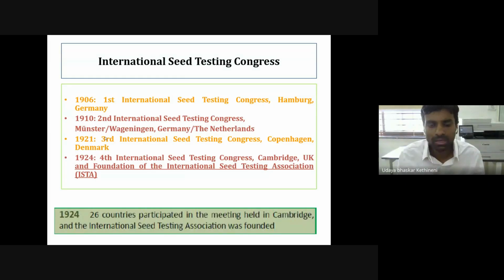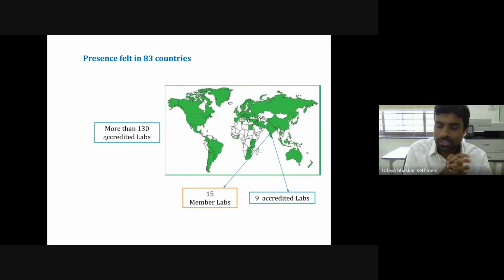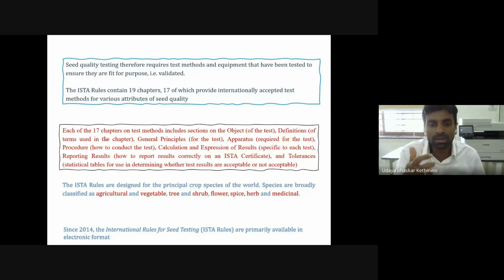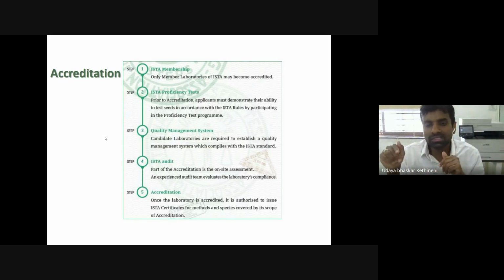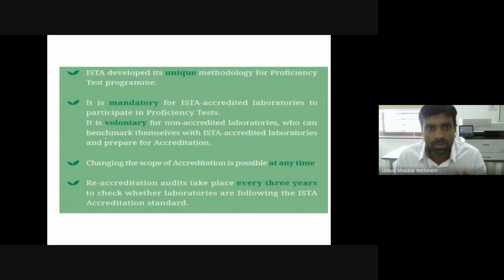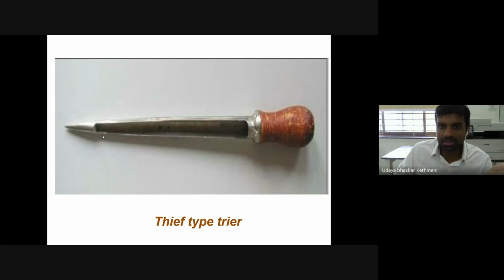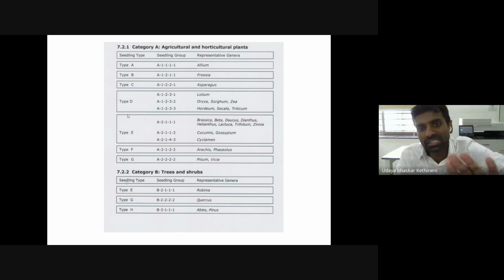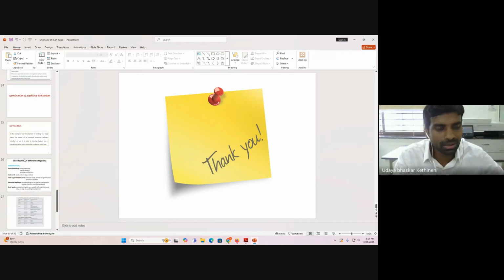“Overview of ISTA seed testing rules” 2025 03 25 14 13 GMT+05 30 – Recording